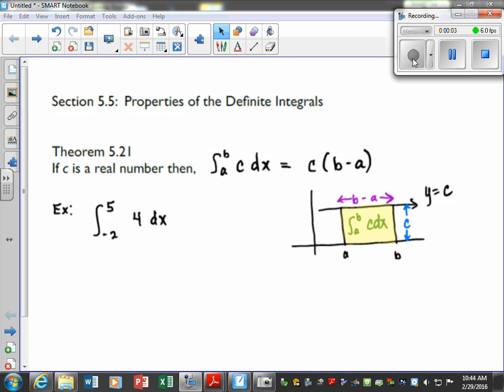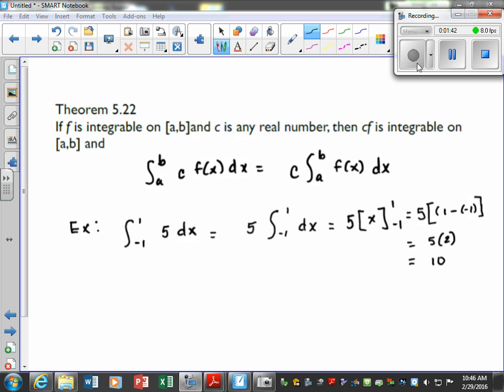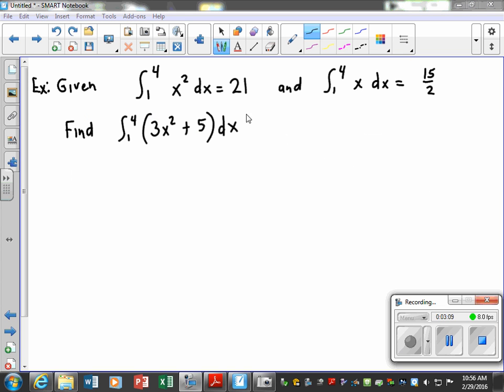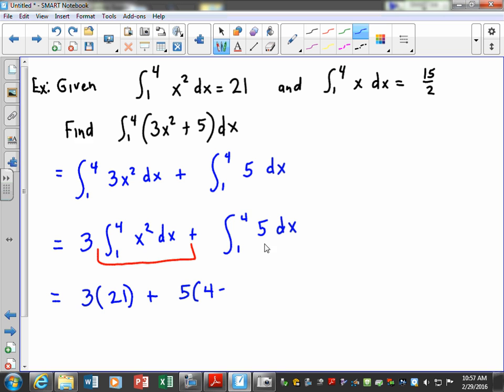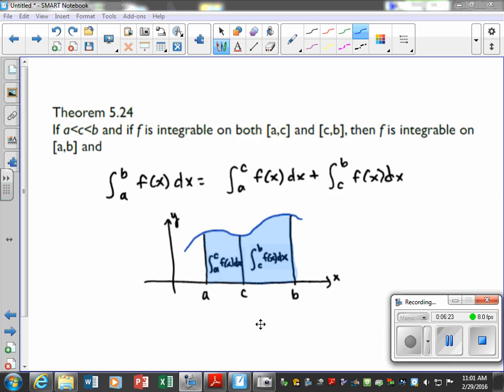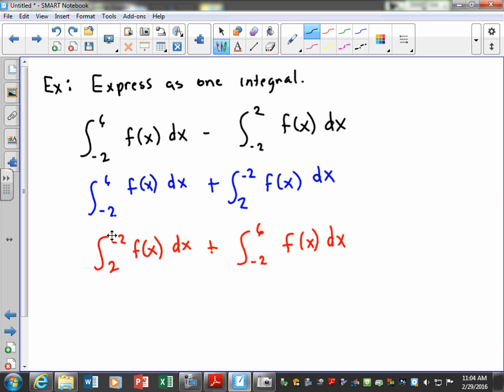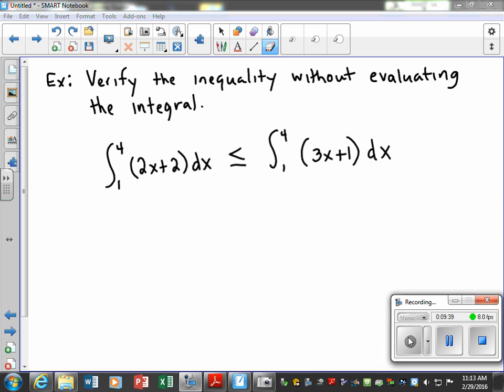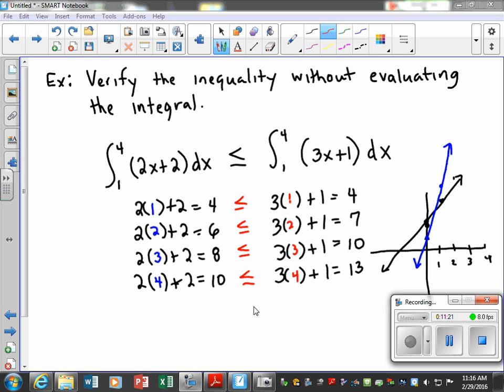Properties of Definite Integrals Part 1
Section 4.3 Properties of Definite Integrals(5.5)